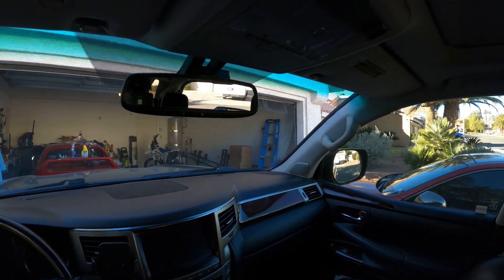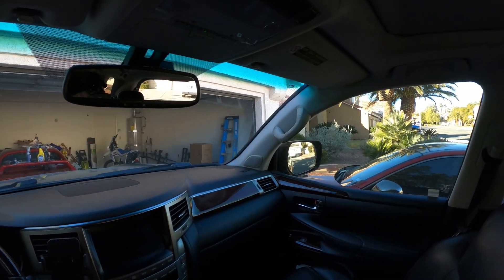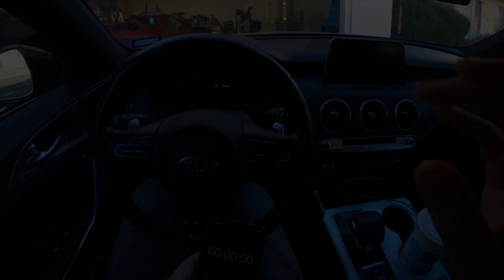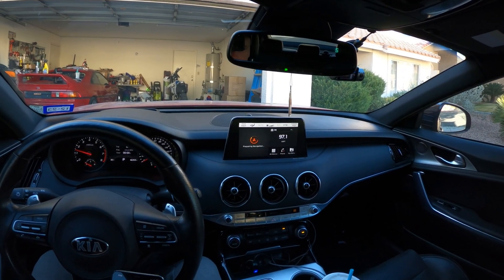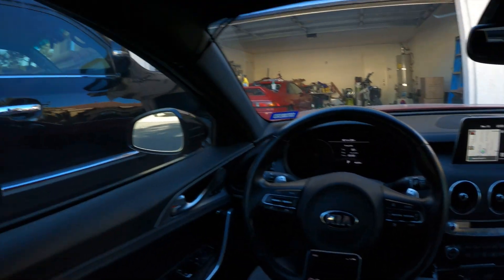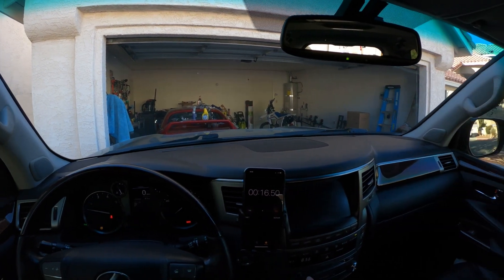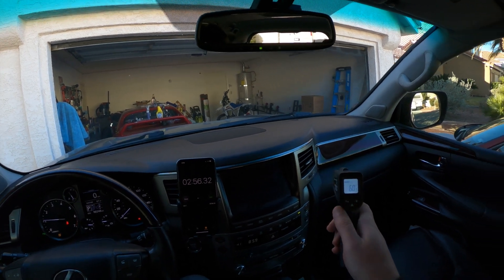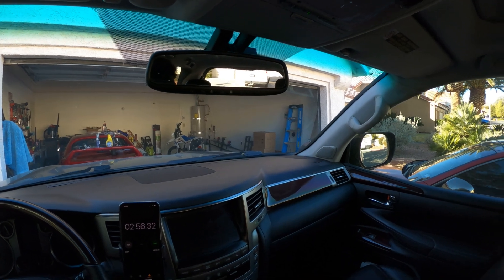Does Lexus' Instant Heat System Actually Work?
I decide to do some fairly scientific testing of the Lexus PTC (Positive Temperature Coefficient Heater) system. It's finally been getting cold enough in the mornings where I should start to notice if it is in fact working. However, I've not noticed a difference between my cars, so I want to do some definitive testing once and for all.